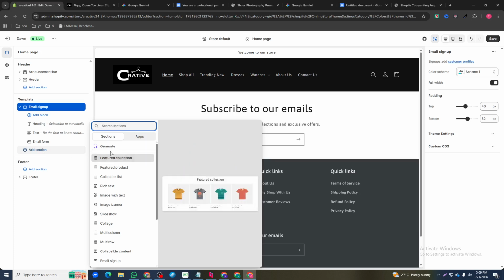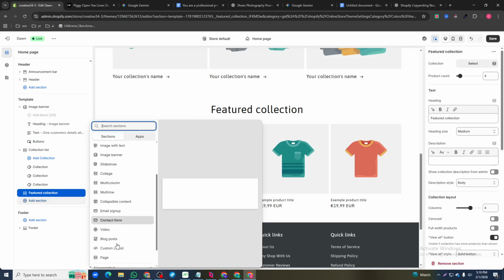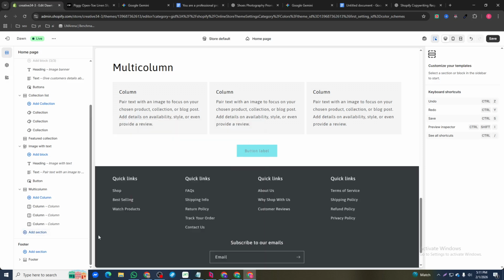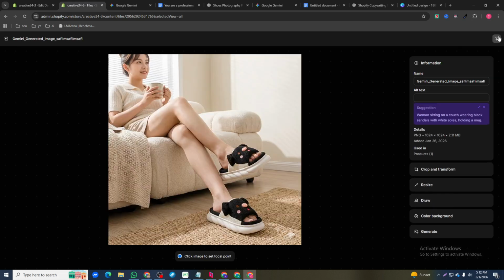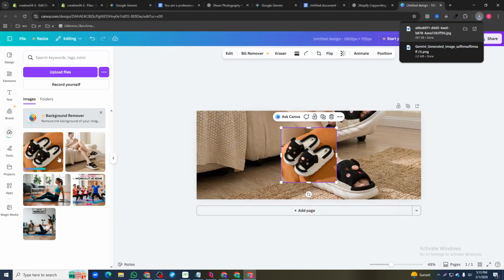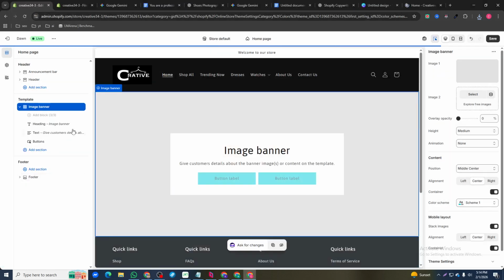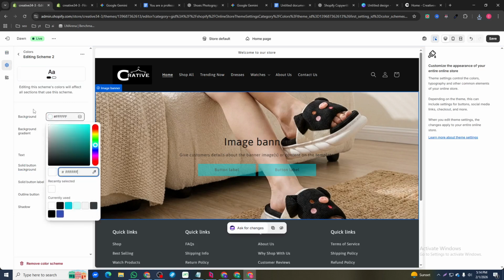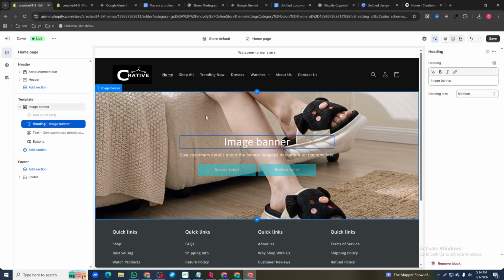How to Setup Shopify Store & Product Page Design Fast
Shopify Store Setup & Product Page Design – Learn how to create a professional Shopify store and design high-converting product pages fast. In this video, I show step-by-step how to organize your store layout, set up banners, hero sections, product highlights, and FAQs so your store looks professional and works perfectly for customers.

Follow along to master Shopify store setup, product page design, image banners, and layout organization. Get practical tips for highlighting products, creating responsive mobile layouts, and using AI-assisted Shopify text for better results. This tutorial is simple, clear, and beginner-friendly so you can build your store confidently.

I share real process tips, from Canva banner creation to adding overlays, adjusting images, and optimizing text for maximum impact. By the end of this video, you’ll know exactly how to make your Shopify store look polished and professional.

Build your dream store today with practical, step-by-step guidance. For more advanced support, design tips, and full agency services, visit creativewebboost.com and take your e-commerce store to the next level.

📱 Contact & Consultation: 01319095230